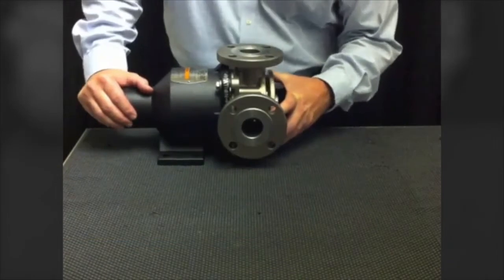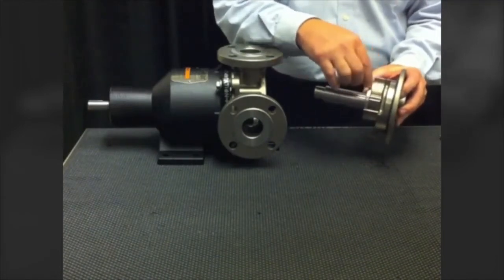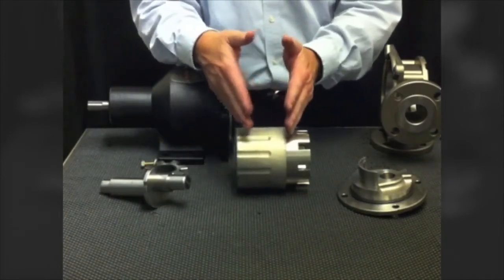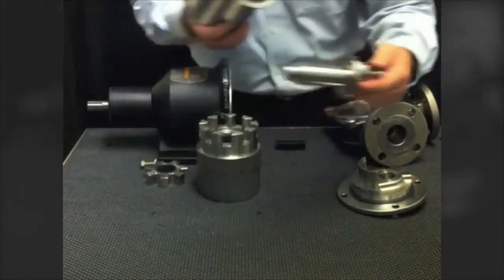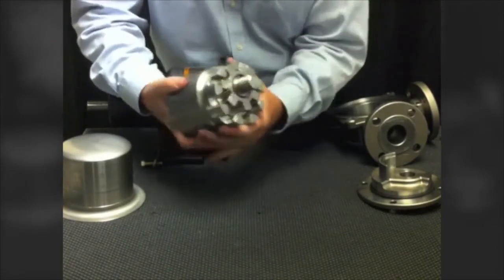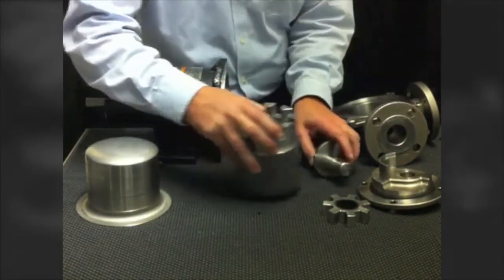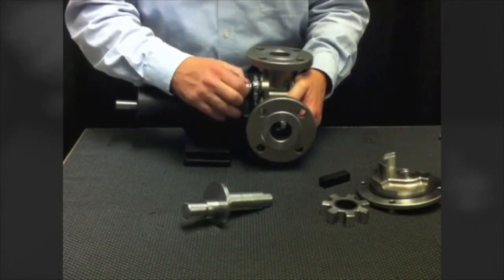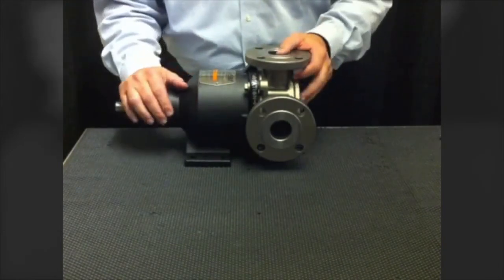EnviroGear® E Series Magnetically Coupled Seal-Less Internal Gear Pump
A brief overview of the features and benefits of the EnviroGear® E Series Seal-less Internal Gear Pump. In this video we highlight the between-the-bearings support system, the one fluid chamber seal-less design, and the dimensional interchangeability with other major gear pump brands.